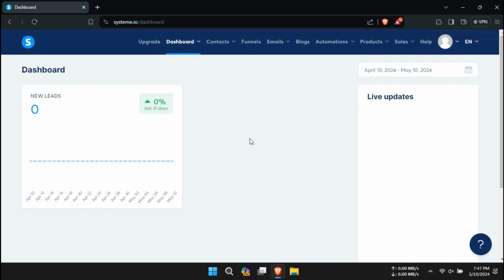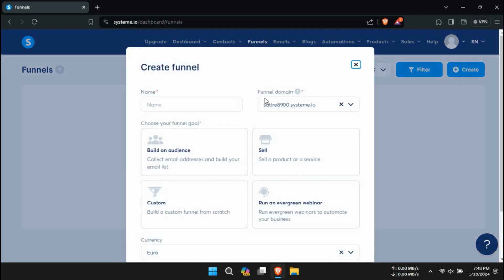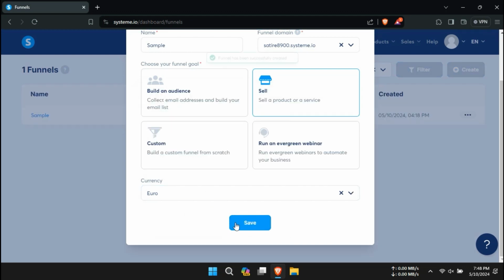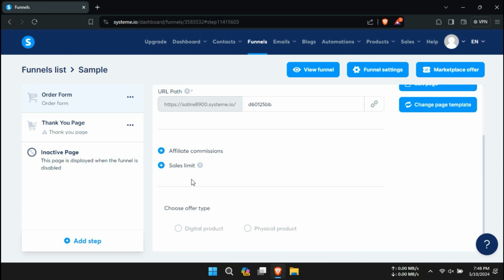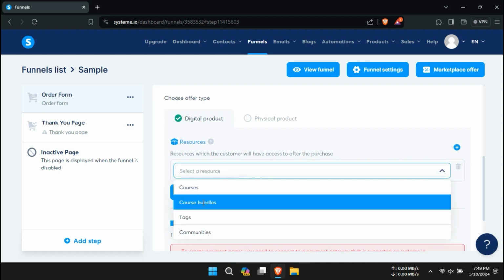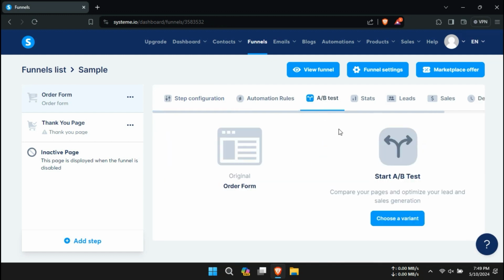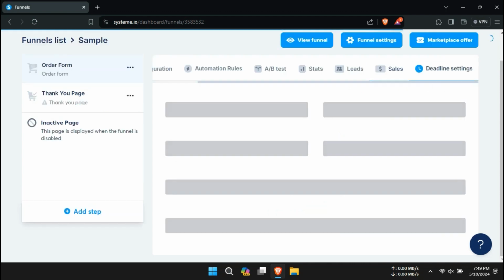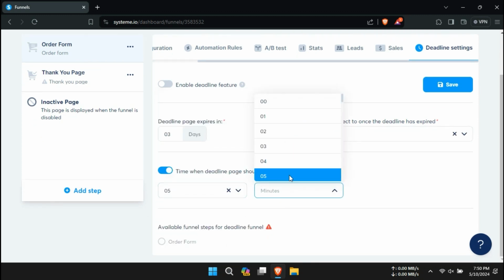How To Create A Sales Funnel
Learn how to create a successful sales funnel in this video. Discover the steps to take to build a sales funnel that will generate leads and increase conversions.